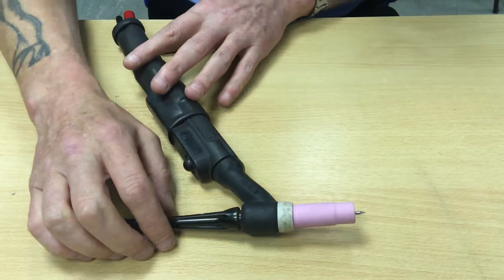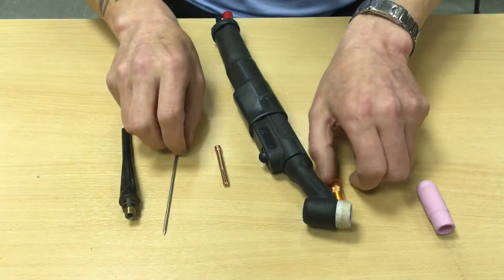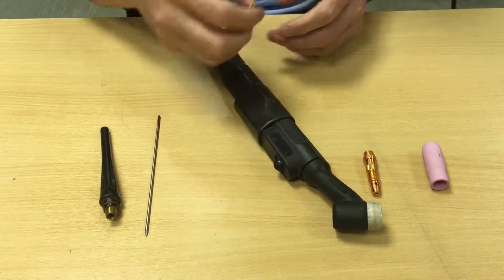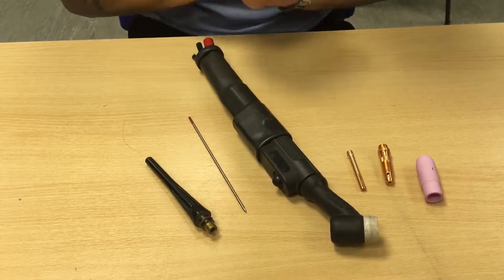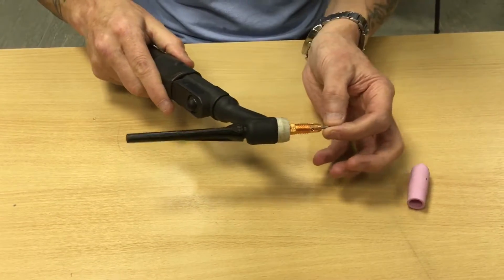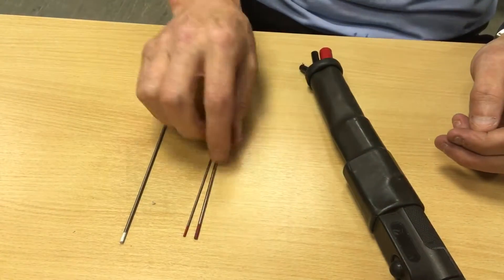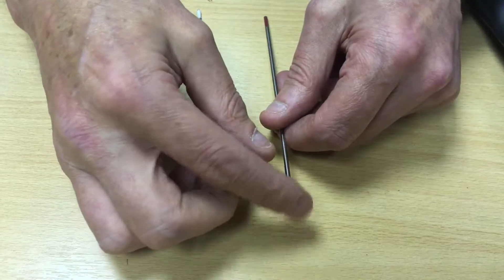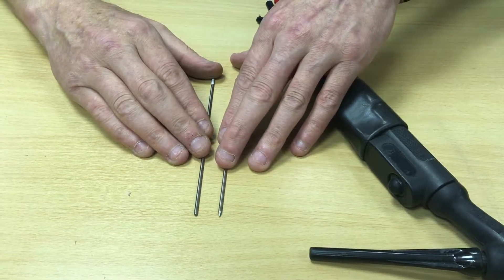GTAW TIG / TAG welding torch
TIG / TAG torch components/consumables break down. Description of different components and there use.